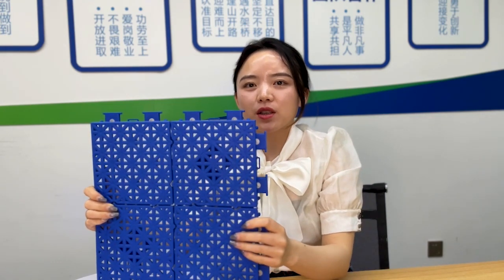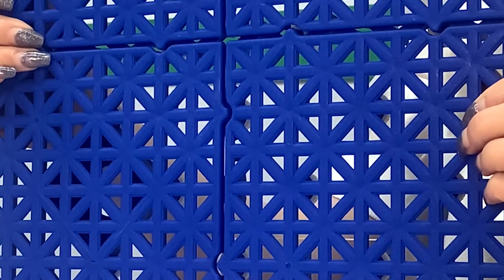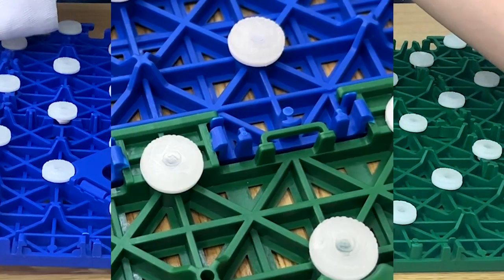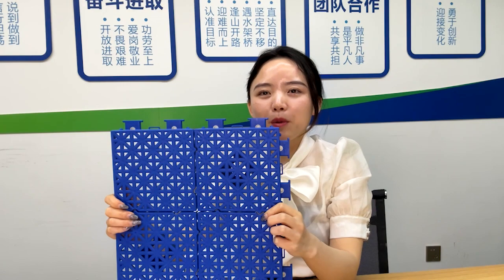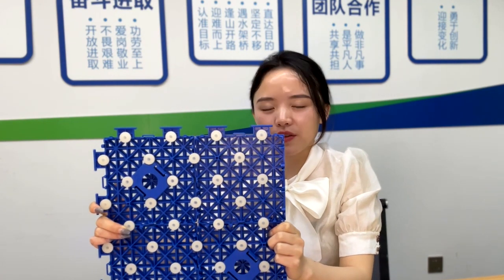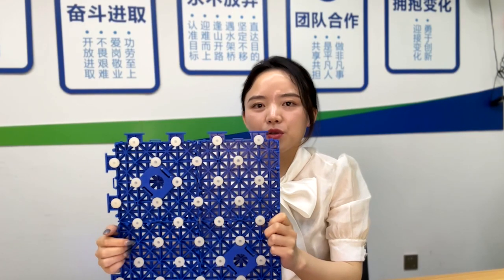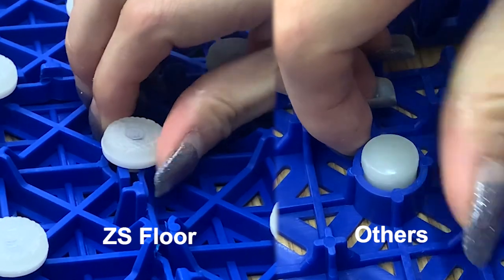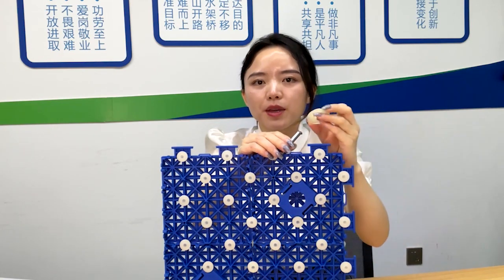Elite X sports flooring introduction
ZSFloor Tech new design sports flooring - Elite X 's introduction. They are built with new shock absorbers.